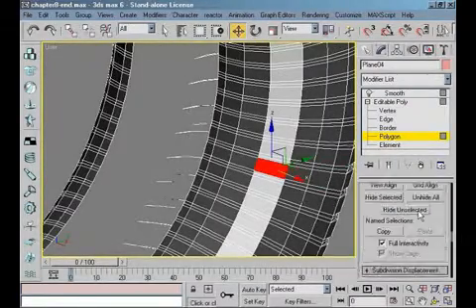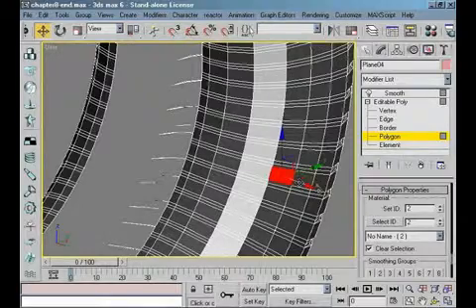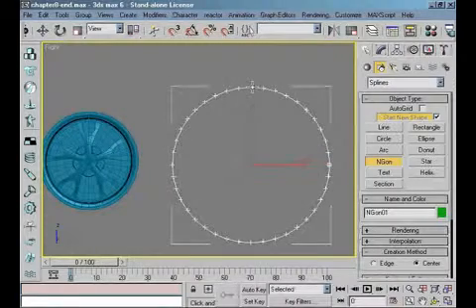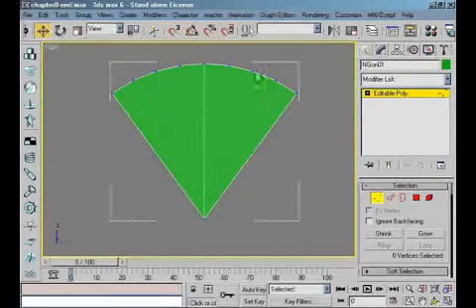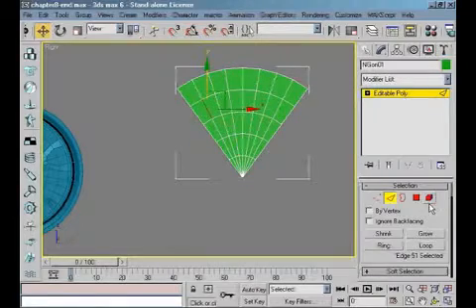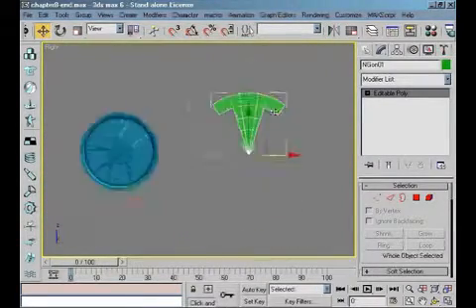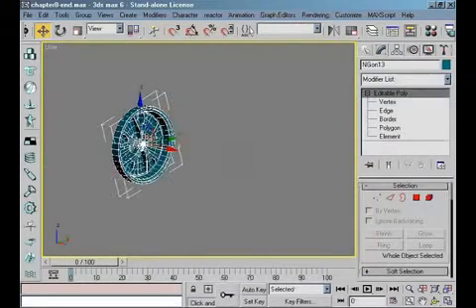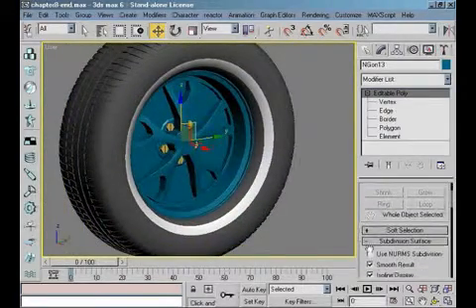DUNG HINH 3DSMAX BANG POLY P9